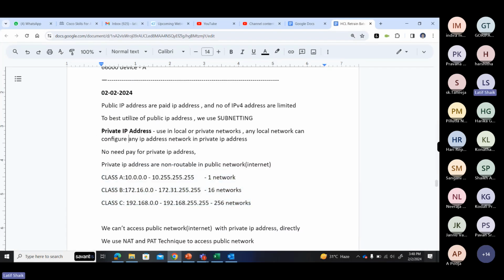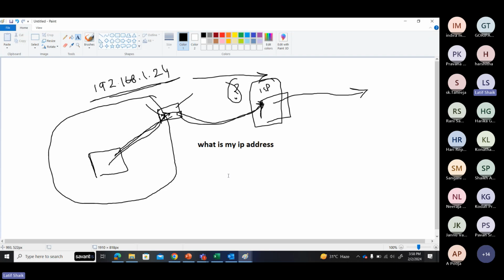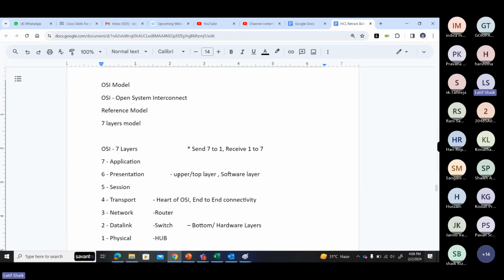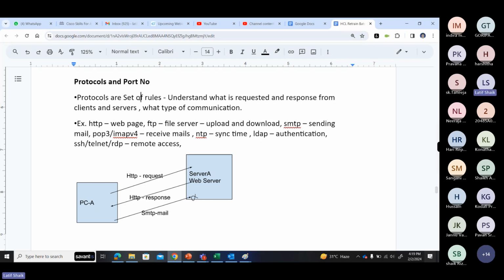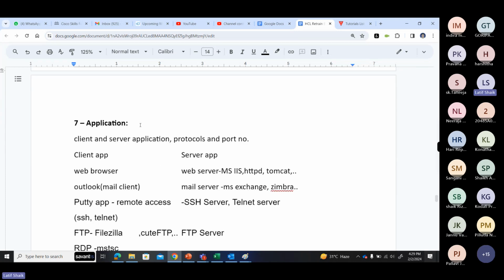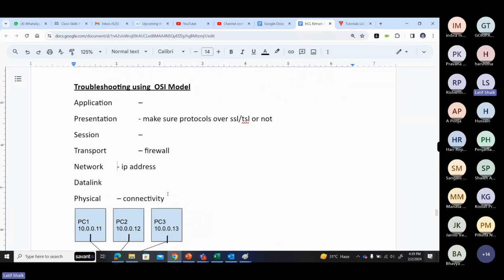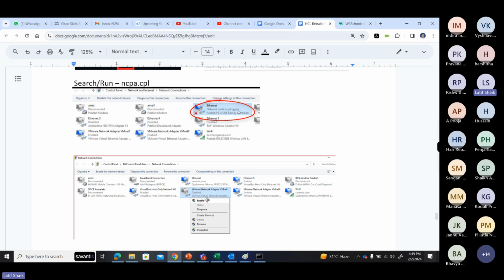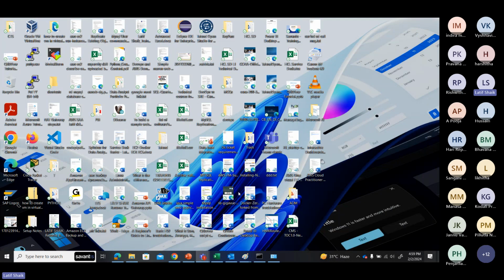(RT1) Day5 - Networking Basics - NAT and PAT, OSI Layers,TCP/IP, Network Troubleshooting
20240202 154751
Public IP address are paid ip address , and no of IPv4 address are limited
To best utilize of public ip address , we use SUBNETTING
Private IP Address - use in local or private networks , any local network can configure any ip address network in private ip address
No need pay for private ip address,
Private ip address are non-routable in public network(internet)
CLASS A:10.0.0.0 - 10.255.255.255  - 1 network
CLASS B:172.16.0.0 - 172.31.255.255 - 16 networks
CLASS C: 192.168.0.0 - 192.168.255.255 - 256 networks

We can’t access public network(internet)  with private ip address, directly
We use NAT and PAT Technique to access public network
Maps a Private IP address (local) to a Public IP Address
So users in private networks can communicate outside(public/internet) networks.
Servers in private network get access through internet
NAT – one to one  - 1 private ip – 1 public ip
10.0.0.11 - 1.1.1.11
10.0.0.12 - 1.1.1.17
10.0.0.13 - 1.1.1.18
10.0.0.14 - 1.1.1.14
More no. of device more no. of private ip address need more no. of public ip address
PAT - Port Address Translation - NAT overload - many to one - 10 private - 1 public
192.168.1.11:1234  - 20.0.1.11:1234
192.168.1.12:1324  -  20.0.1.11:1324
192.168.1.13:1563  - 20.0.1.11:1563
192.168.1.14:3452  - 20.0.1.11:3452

For SOHO , ISP will take care of Public IP Address, PAT
OSI Model
OSI - Open System Interconnect
Reference Model
7 layers model

OSI - 7 Layers   * Send 7 to 1, Receive 1 to 7
7 - Application
6 - Presentation  - upper/top layer , Software layer
5 - Session
4 - Transport - Heart of OSI, End to End connectivity
3 - Network  -Router
2 - Datalink  -Switch – Bottom/ Hardware Layers
1 - Physical   -HUB
Protocols and Port No
•Protocols are Set of rules - Understand what is requested and response from clients and servers , what type of communication.

•HTTP    80 – web
•SSH     22  --remote access with encryption -cli
•TELNET    23  --remote access -cli
•NTP     123
•KERBEROS    88  --AUTHENTICATION, USED IN ACTIVE DIRECTORY
•LDAP    389  -authentication

Mysql    3306
Oracle DB tns listener  1521
Tomcat    8080

•7 – Application
•6 – Presentation      Application
•5 – Session
•4 – Transport       Transport
•3 – Network       Internet
•2 – Data Link       Network Access
•1 – Physical

Application  –
Presentation - make sure protocols over ssl/tsl or not
Session  –
Transport  – firewall
Network - ip address
Datalink
Physical  – connectivity

If Device not Working , Update Drivers, or Uninstall drivers & restart PC

Test connectivity between PC1 to PC2
From PC1
Ping PC2’ip
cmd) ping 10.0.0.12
Replay from 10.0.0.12   —ping success –  no issue – connectivity
Destination not reachable – ping failed – issue
Request timed out – ping failure  – issue
Check IP Address of Your Device and Other Device
If both are in same LAN , so both must be in same ip network (Network Portion must be same)
Either of device IP Address no conflict (two are more devices having same IP)
Make sure destination device available and connected
Make sure you use correct IP Address and Subnet Mask
Check Default Gateway IP address
Ping to Default gateway ip address - tell from your PC upto Router path is clear
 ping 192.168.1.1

Check IP Address - 169.254.x.x – error/issue –  APIPA Address
 APIPA - Automatic Private IP Address
Device get/configured/assigned ip address by manually or automatically
Automatically means IP Address from DHCP Server
If a device failed to get ip address from DHCP Server , the system assigns ip address to itself from APIPA range and  based on MAC Address
Solve
Check DHCP Server - restart DHCP Service
Check Connectivity of DHCP Server
At our PC:
NCPA.CPL – Disable Adaptor - Enable Adaptor
Cmd - ipconfig /release  – flush/remove  configured ip address
ipconfig /renew – try to get ip address from DHCP Server